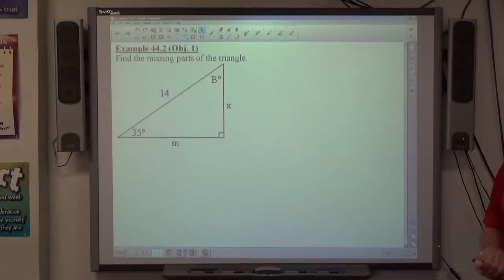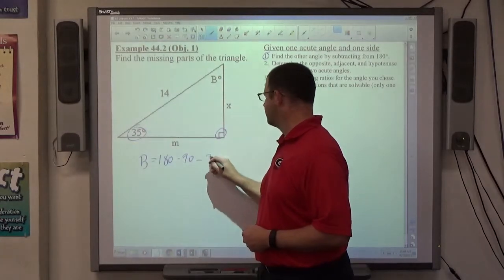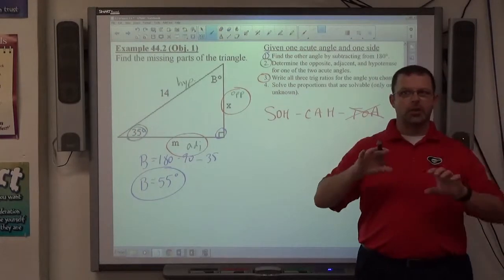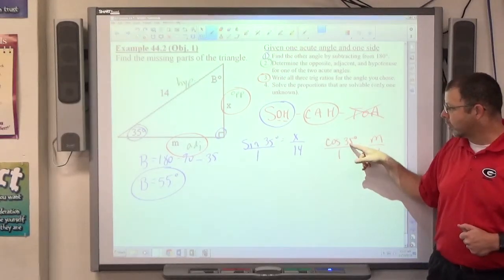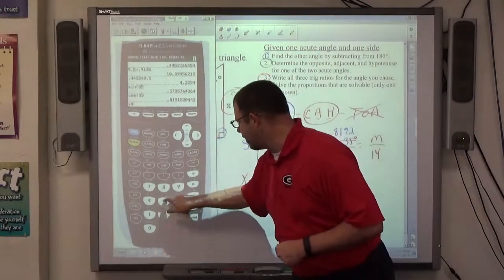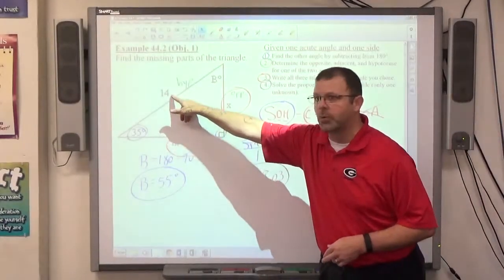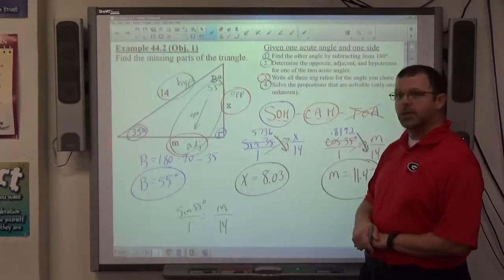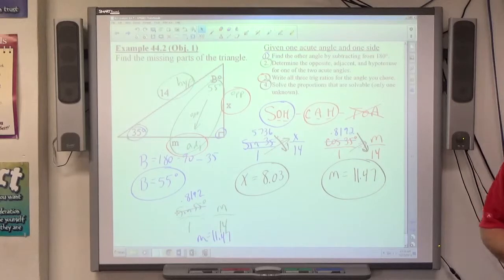Algebra II Example 44.2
Given a right triangle with a side and an acute angle, find the missing parts.